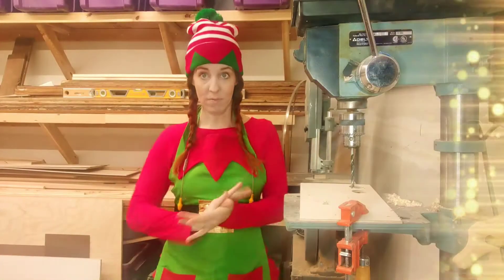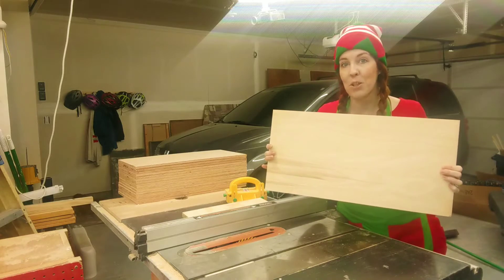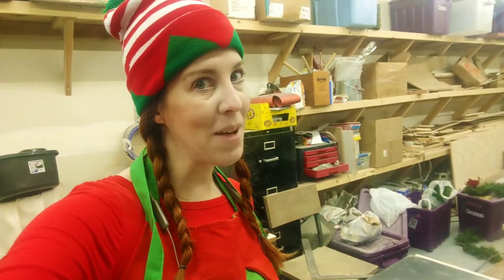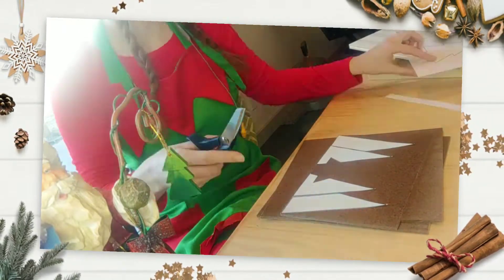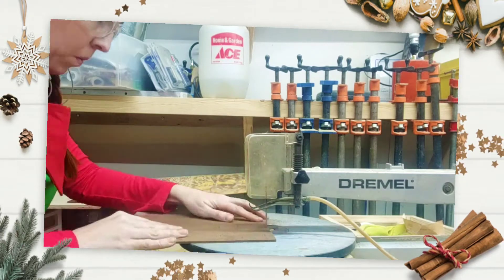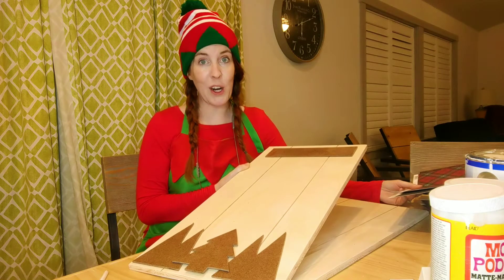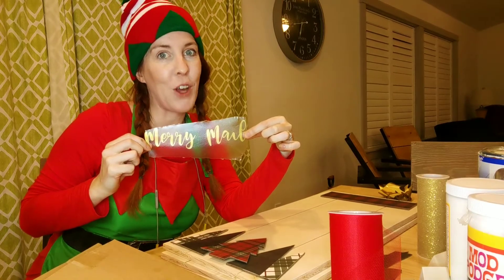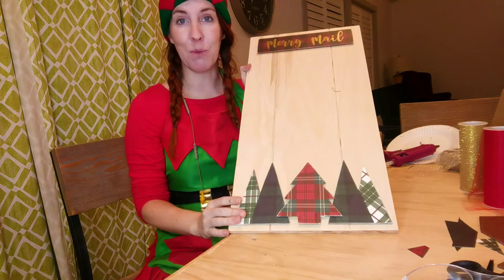🎅💌DIY Christmas Card Holder | Woodworking Ideas & Projects | 12 days of Christmas Wood | Day 5🎅💌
💌🎄 Get ready to spread the holiday cheer with our DIY Christmas Card Holder! 🎅✨ In this heartwarming tutorial, we'll show you how to create a festive and functional card holder that will display your well-wishes from friends and family in style. 🌟

Join us as we guide you through the steps to craft a beautiful card holder that's perfect for showcasing those heartfelt holiday greetings. Whether you're receiving cards or sending them, this project will add a touch of festive charm to your home. 🏡❄️

We'll share creative ideas for decorating your card holder, from sparkling ornaments to seasonal greenery, so you can tailor it to match your holiday decor theme. Plus, it's a wonderful way to keep all those cherished cards in one place for everyone to enjoy. 💌🎁

So, gather your crafting supplies, channel your inner artist, and let's make a Christmas card holder that will become a cherished part of your holiday traditions. Don't forget to hit that 'Like' button if you're as excited as we are to make this season of giving even more special! 🎅💌❤️

POWER TOOLS